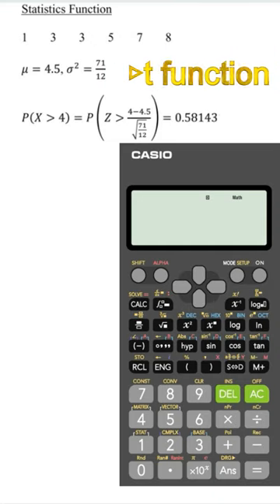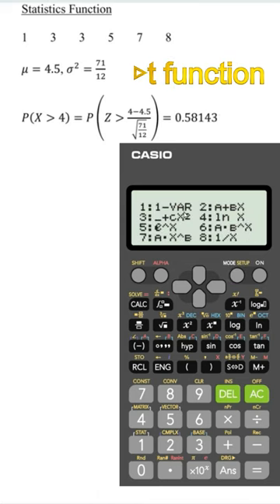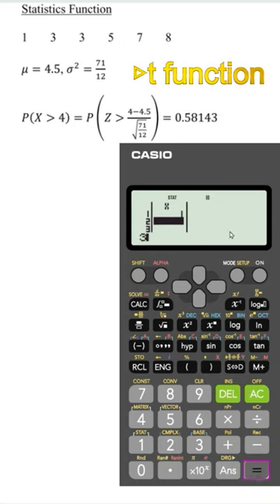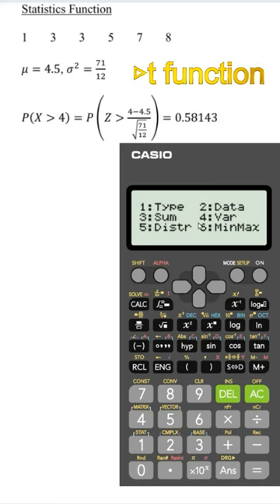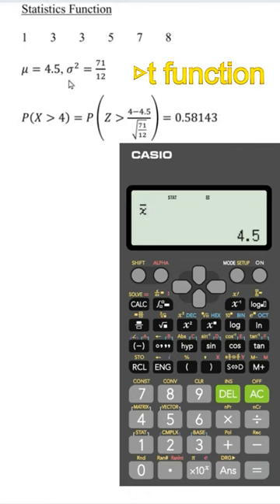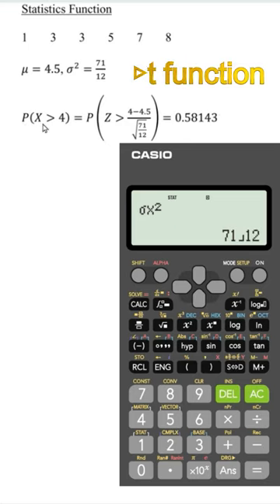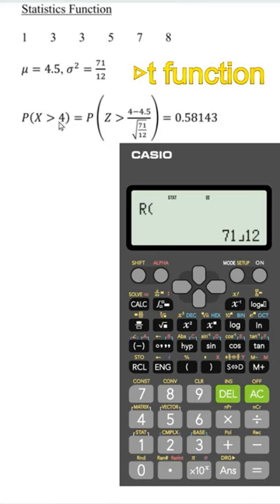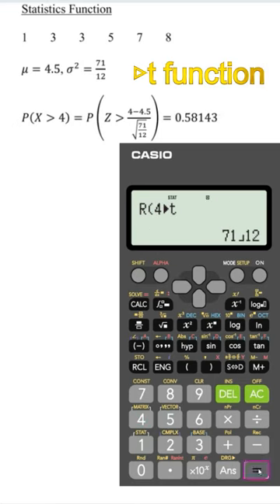How to use t function in Casio fx-570/991ES, fx-570VN calculator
What is the ▶t under STAT function in Casio fx-570/991ES calculator used for?
Is it student-t distribution? The answer is, NO! Then what is it?
The standardization function in Casio fx-570VN scientific calculator.
The t-function in Casio fx-570VN calculator.